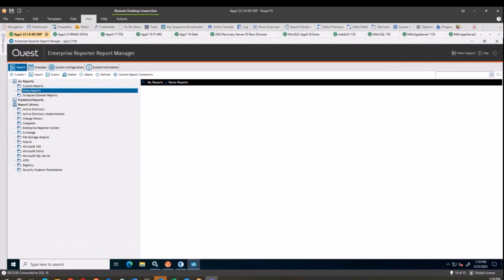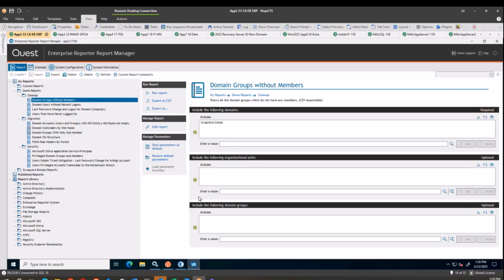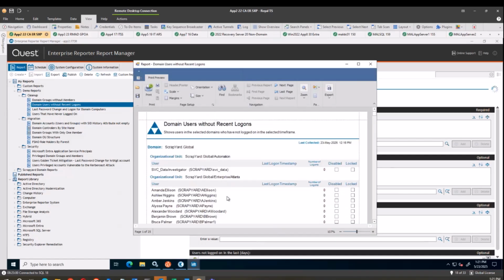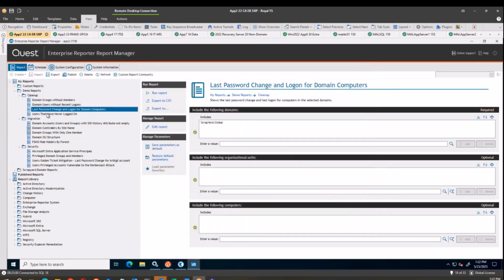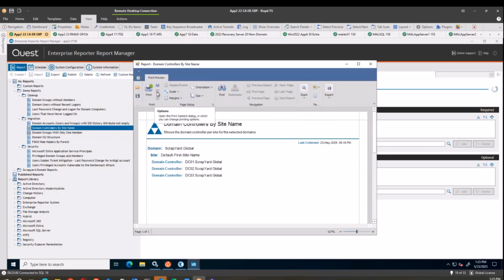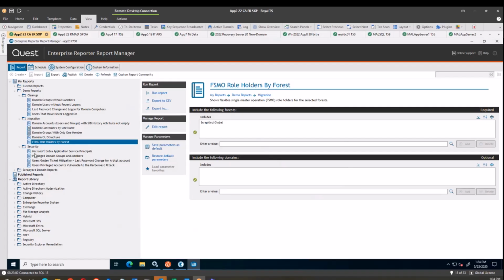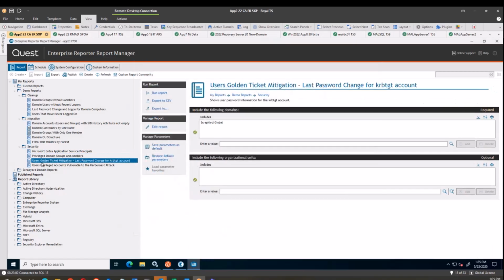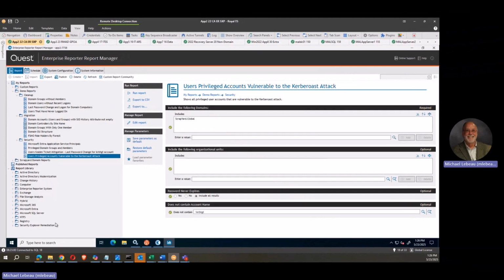Enterprise Reporter - Use Case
The final segment of the Enterprise Reporter presentation, focusing on use cases categorized into cleanup, migration, and security.

1. **Cleanup**: This involves identifying and removing unnecessary items, such as domain groups without members and users who haven't logged on recently. Reports can be generated and exported to CSV for easy editing and analysis. It also includes tracking domain computers' last password changes and logon timestamps to enhance security.

2. **Migration**: This area emphasizes the importance of cleaning up before migrating data to avoid transferring unnecessary items. It includes identifying domain accounts with SID history and documenting the organizational unit (OU) structure. Understanding the domain structure and identifying FSMO roles is crucial for a successful migration.

3. **Security**: Security is vital both on-premises and in the cloud. Reports can identify application service principles for tenant-to-tenant migrations and privileged domain groups. Additionally, it addresses the need for regular password changes for accounts vulnerable to Kerberos attacks.

Overall, Enterprise Reporter offers hundreds of customizable reports that can be scheduled for ongoing monitoring, making it a valuable tool for users.